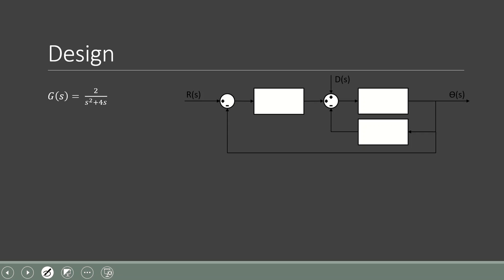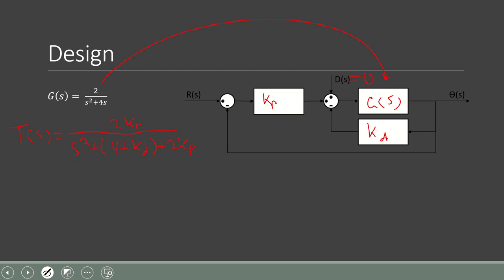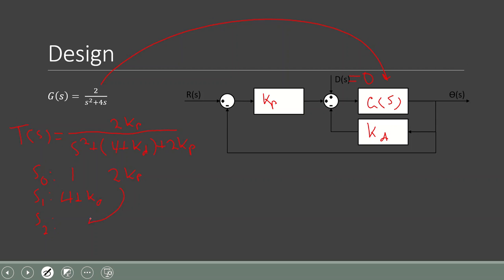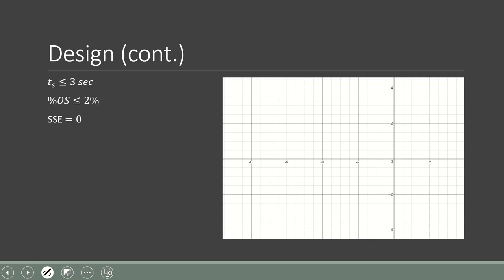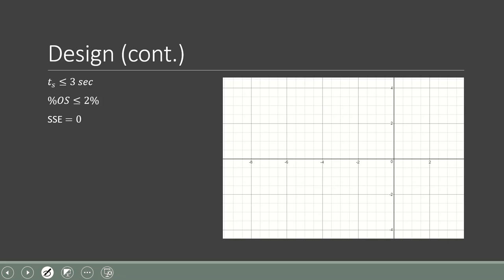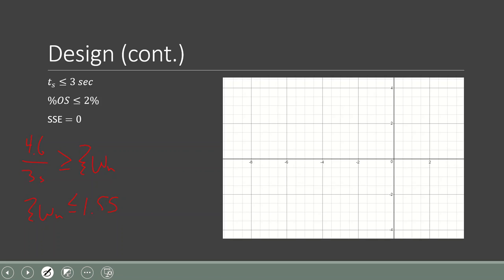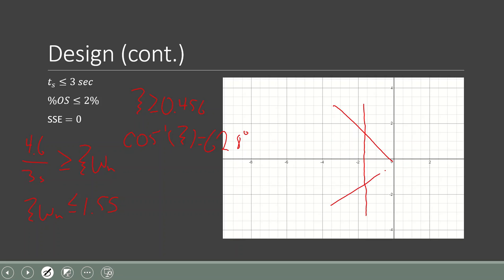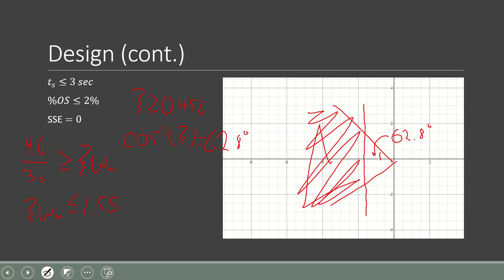design take1 Trim